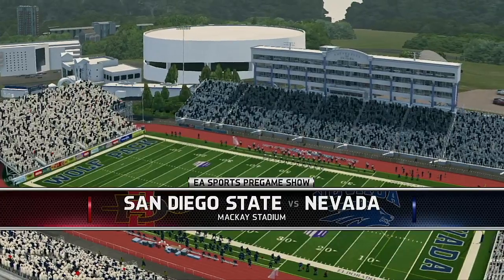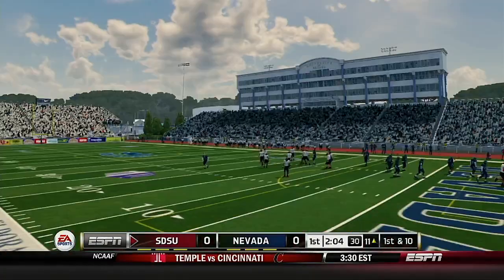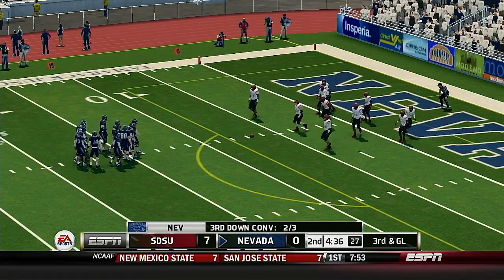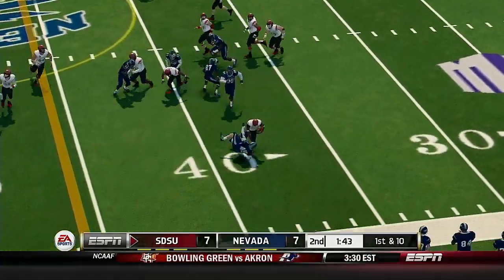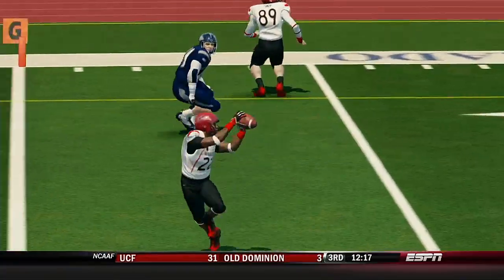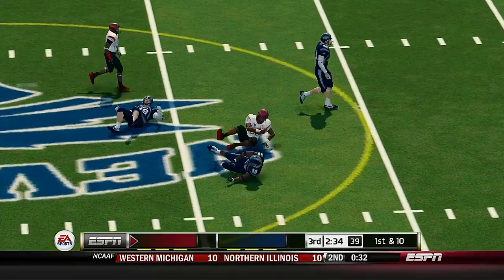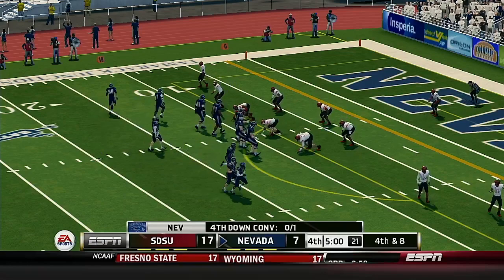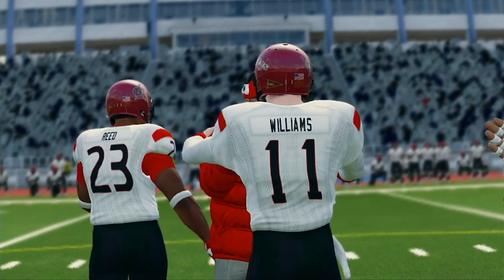NCAA 2021 Season Week 15 San Diego State @ Nevada